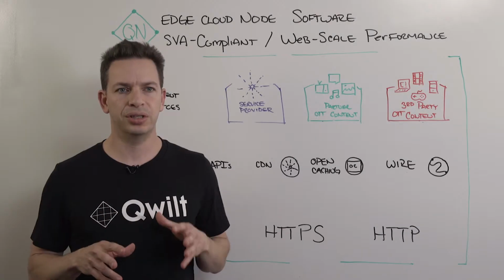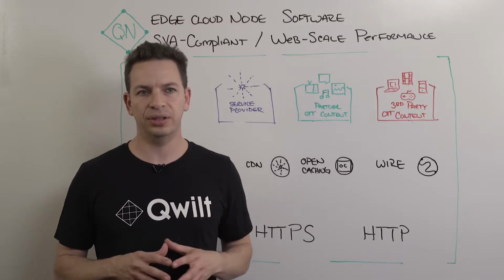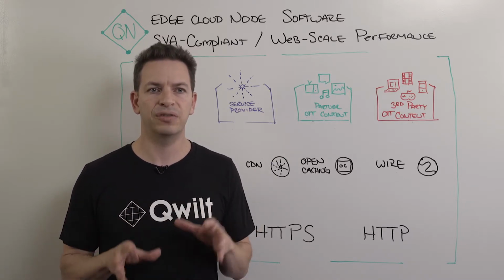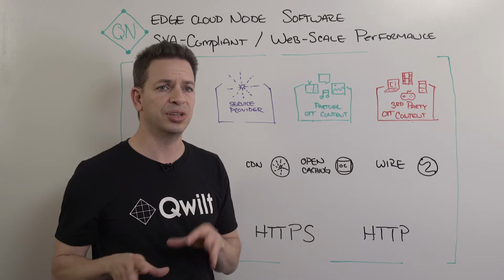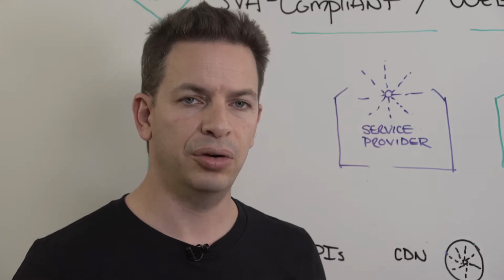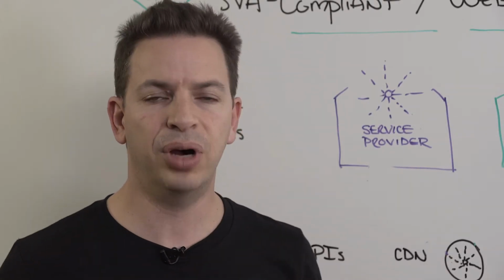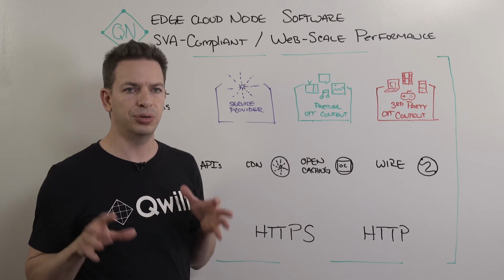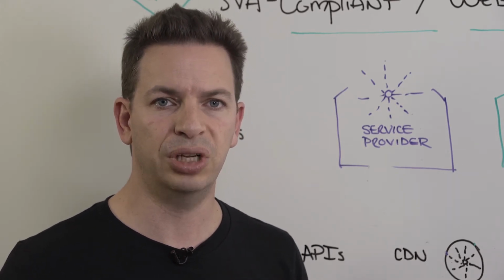QN Edge Cloud Node Software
The Qwilt Edge Node - QN - Software that is built for the edge - maximum power, smallest footprint and simplest to deploy and manage. Multiple acquisition APIs - CDN, open caching or Wire